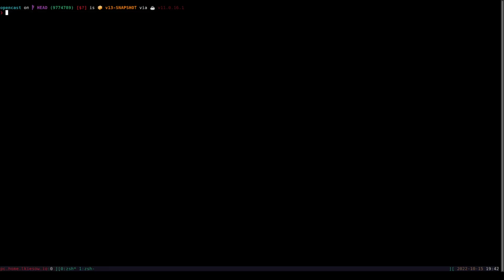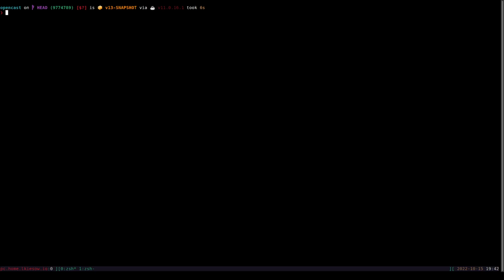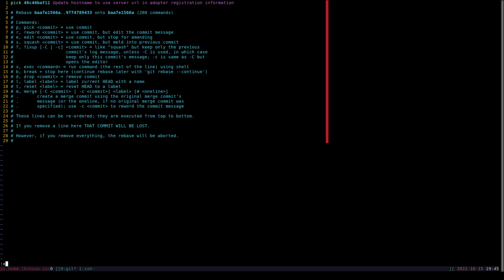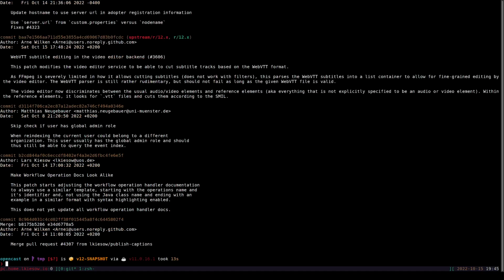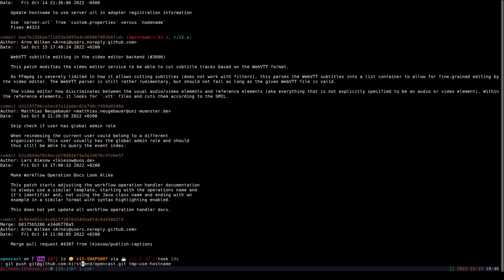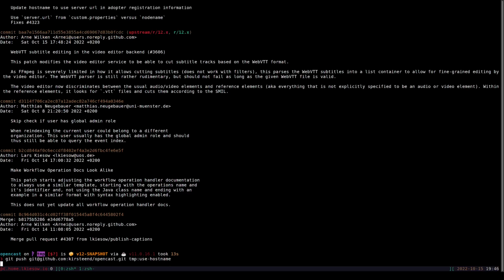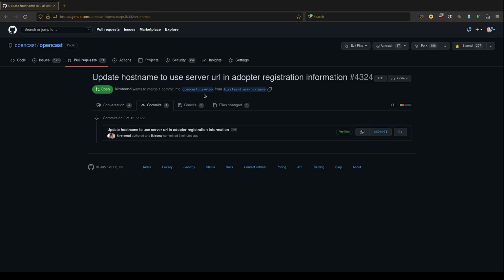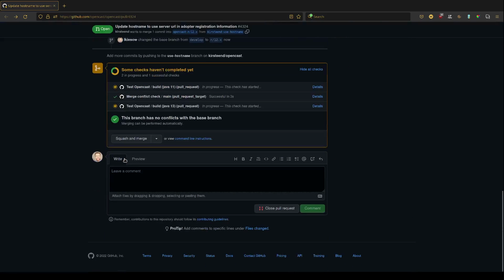Rebase Opencast pull request to r/12.x